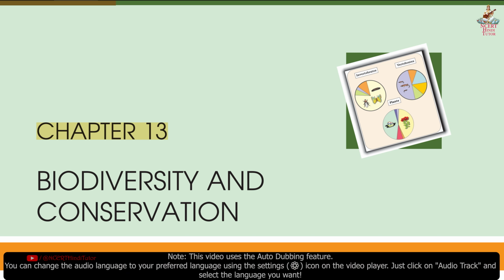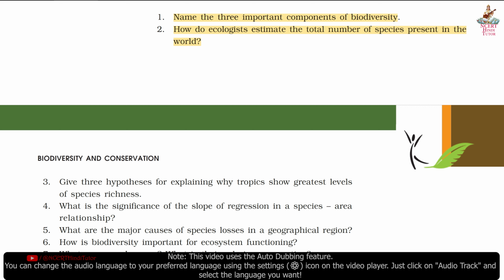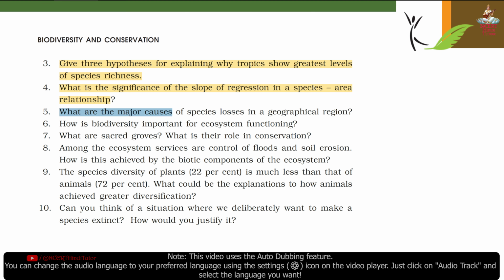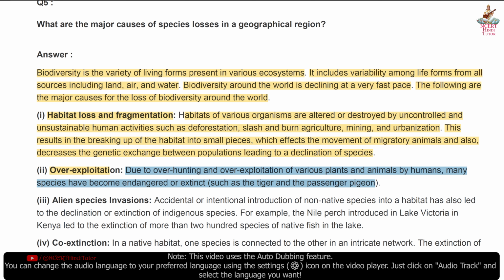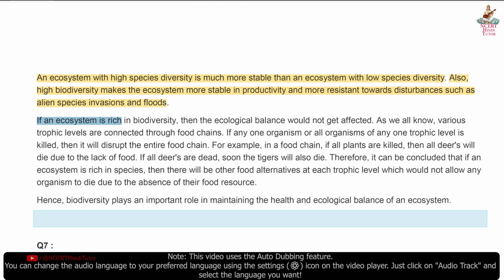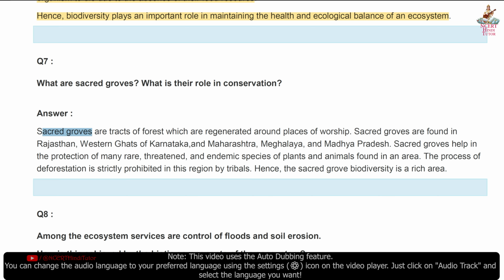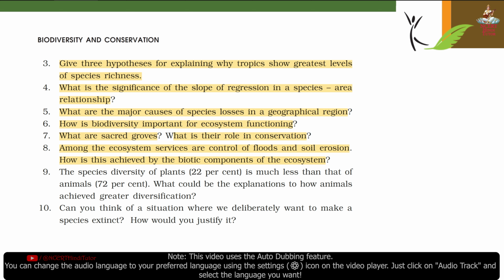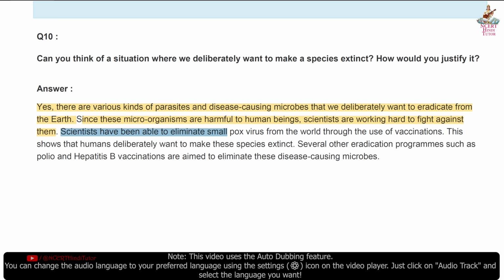13. Biodiversity And Conservation (Question Answer) | Class 12 Biology NCERT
In this education video, we will study all the NCERT question answer of Chapter 4 - "Principles of Inheritance and Variation" from Unit 7 - "Genetics and Evolution" taken from Class 12 Biology NCERT Textbook.

List of NCERT Exercises Questions answered in the video:
0:10 - Name the three important components of biodiversity.
0:38 - How do ecologists estimate the total number of species present in the world?
1:17 - Give three hypotheses for explaining why tropics show greatest levels of species richness.
2:06 - What is the significance of the slope of regression in a species – area relationship?
2:41 - What are the major causes of species losses in a geographical region?
4:42 - How is biodiversity important for ecosystem functioning?
6:02 - What are sacred groves? What is their role in conservation?
6:42 - Among the ecosystem services are control of floods and soil erosion. How is this achieved by the biotic components of the ecosystem?
7:31 - The species diversity of plants (22 per cent) is much less than that of animals (72 per cent). What could be the explanations to how animals achieved greater diversification?
8:28 - Can you think of a situation where we deliberately want to make a species extinct? How would you justify it?